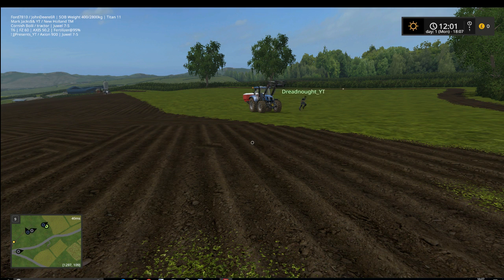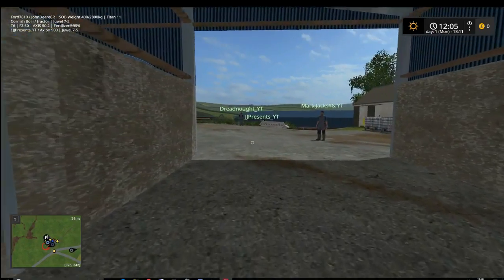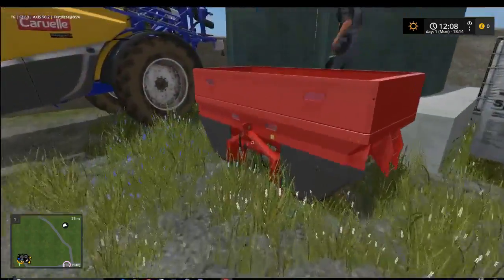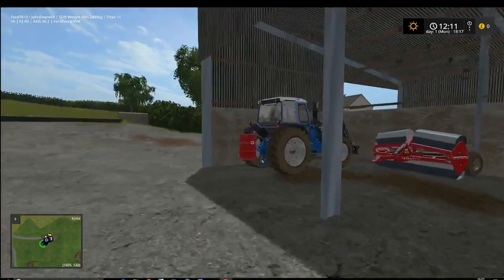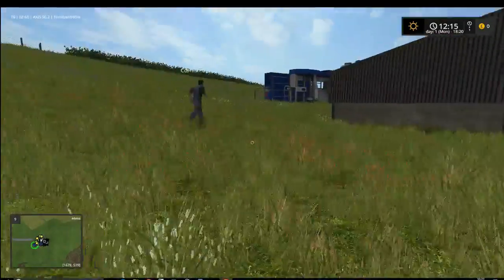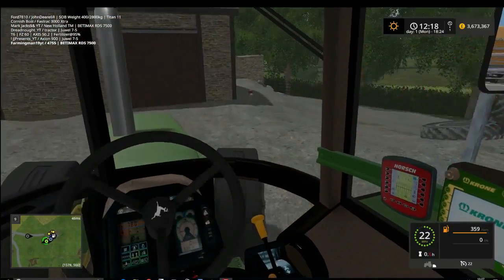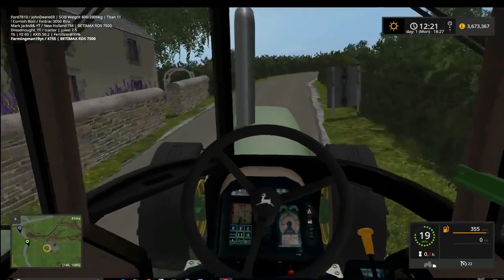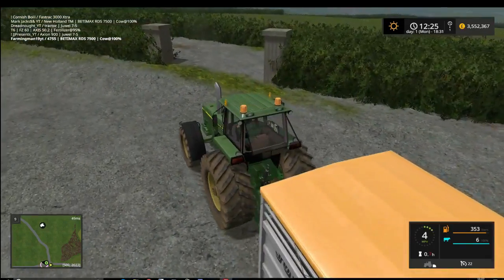FS17 - Cennen Valley Multiplayer - Episode 1 - Our new home